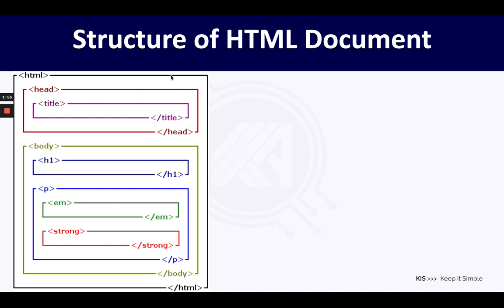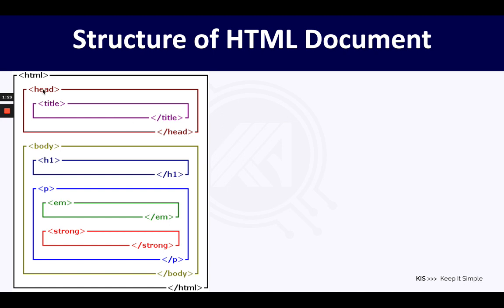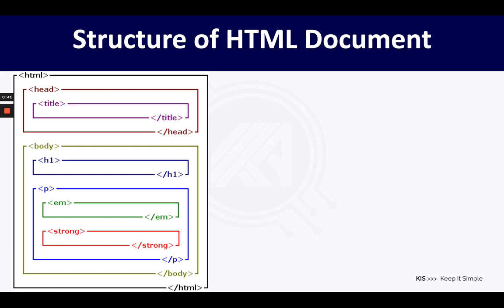2. HTML Key Concepts 📝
This video explains the key concepts of HTML